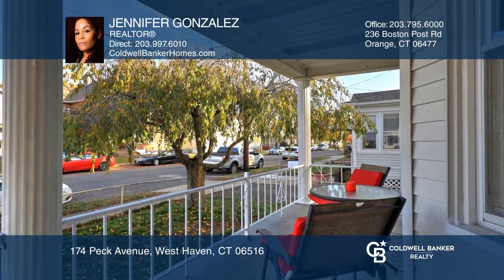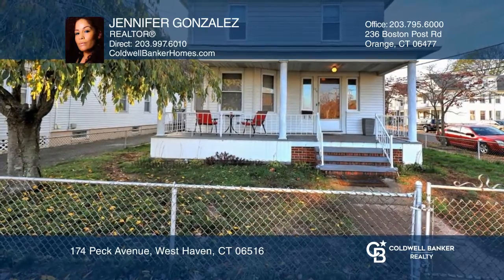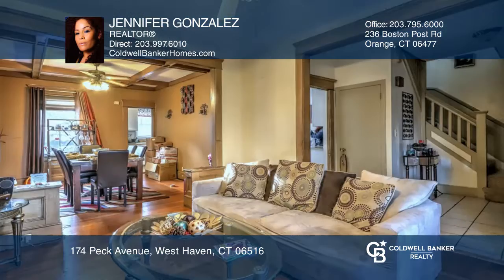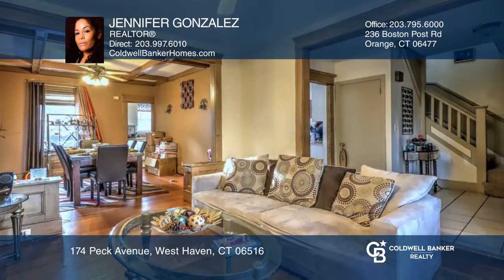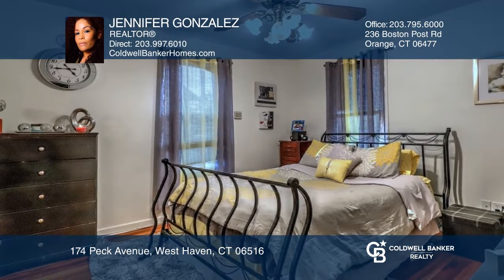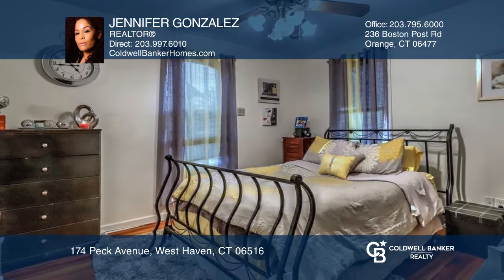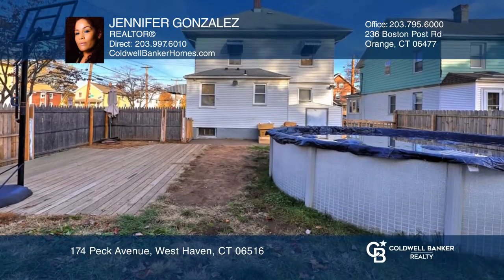174 Peck Avenue West Haven, CT | ColdwellBankerHomes.com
174 Peck Avenue, West Haven, CT

This centrally located Savin Rock classic colonial is just a short distance to the beach, restaurants and shops. Enjoy summer days on your great rocking chair front porch. The first floor features an open plan living and dining room and large eat in kitchen, plus a convenient half bath. The three up